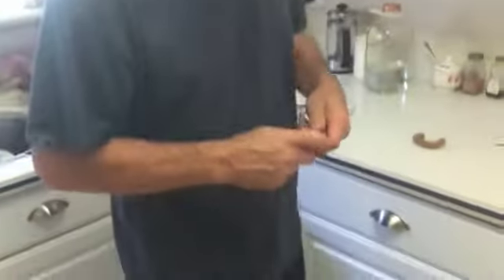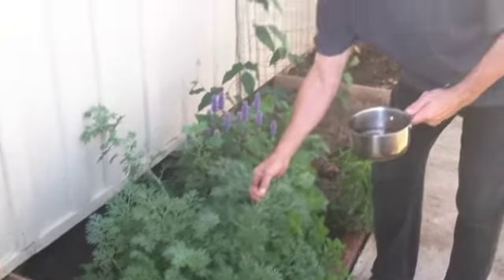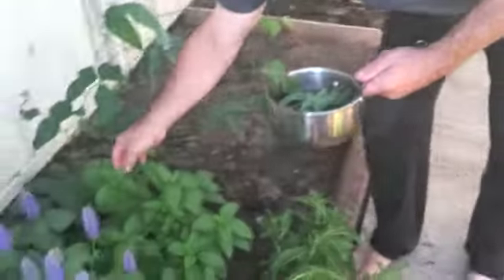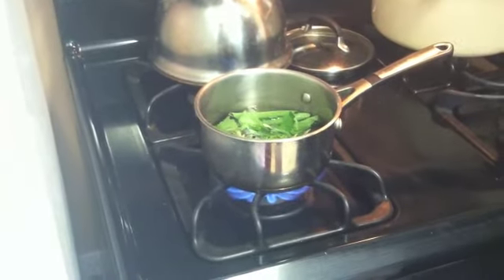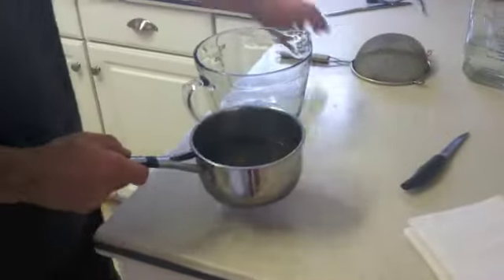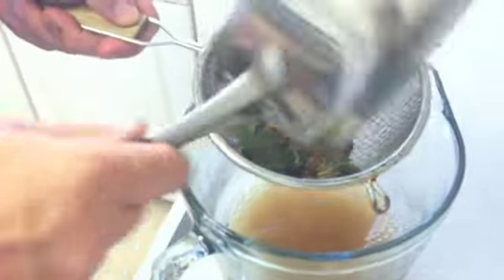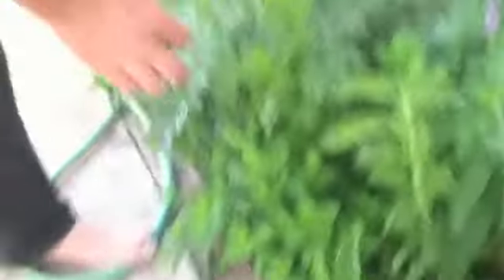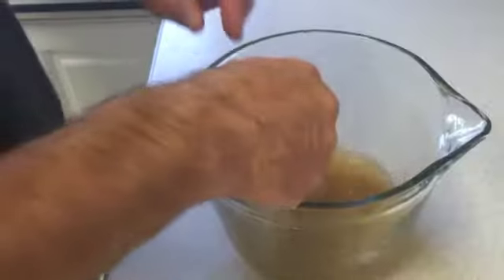TAMARIND ABSINTHE TEA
Making Tea with Tamarind & Artemesia Absinthia